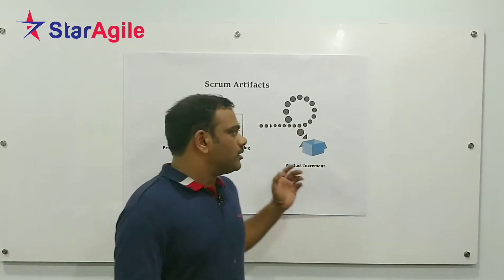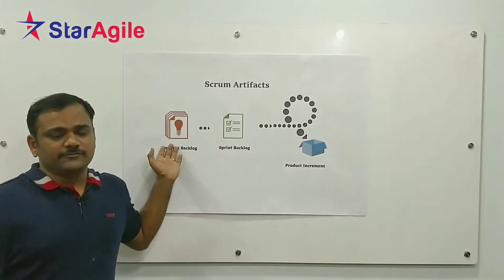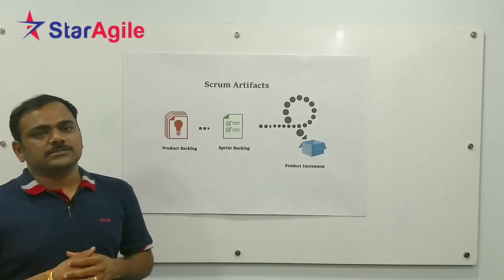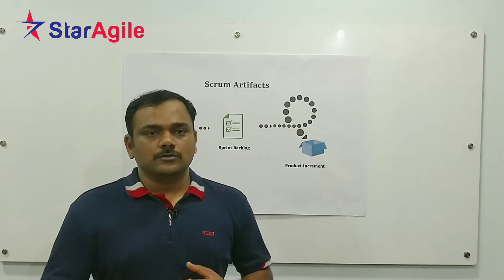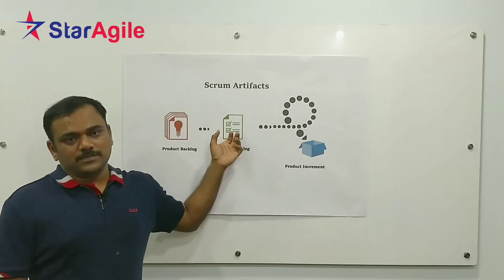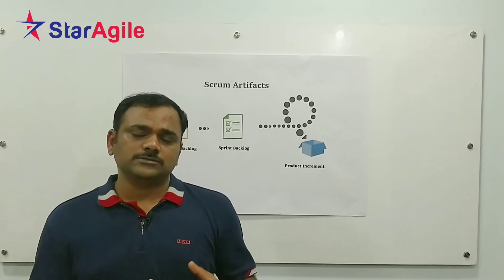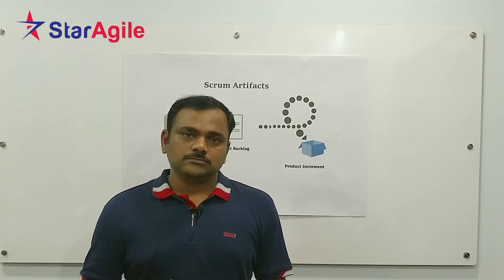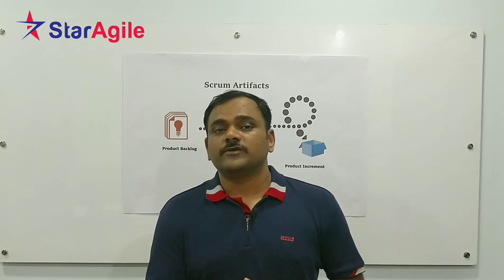Scrum Artifacts: Propel Your Agile Journey with StarAgile's CSM Certification Training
"Unlock Agile Success with Scrum Artifacts! Learn how they foster transparency, boost collaboration, and ensure project triumph. Dive into their significance, usage, and indispensability for Agile teams. Ready to elevate your Agile skills? Enroll in our CSM Certification Training with StarAgile for comprehensive insights and hands-on experience.

🔍Dive into Your Queries: Understanding Scrum Artifacts
🔹 Product Backlog
🔹 Sprint Backlog
🔹 Product Increment